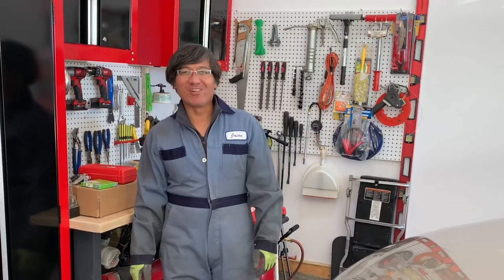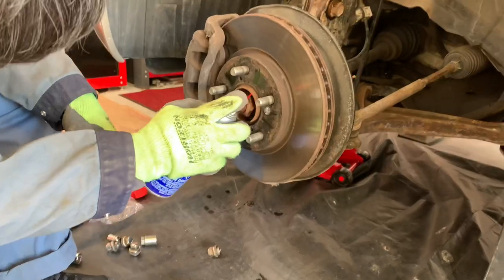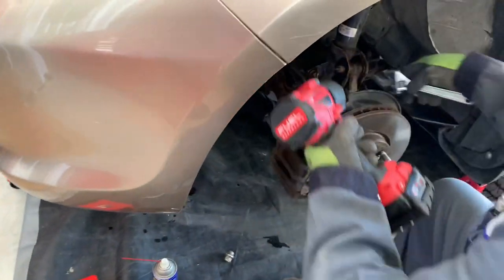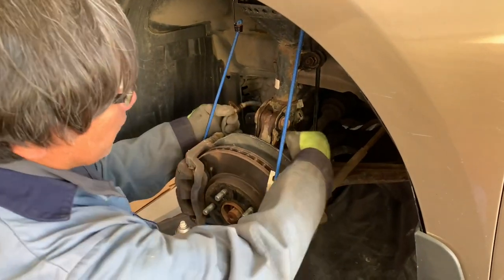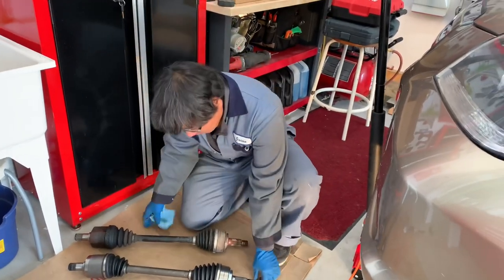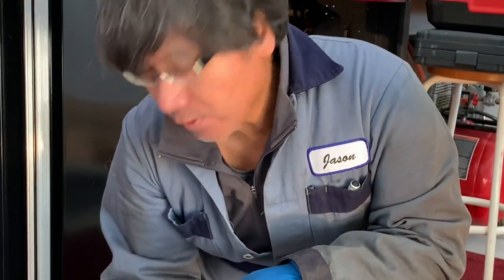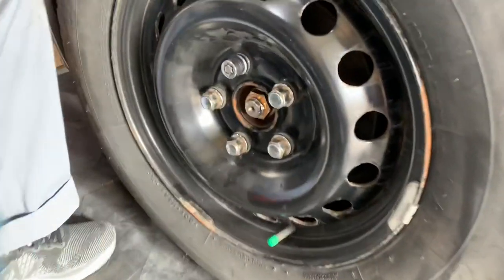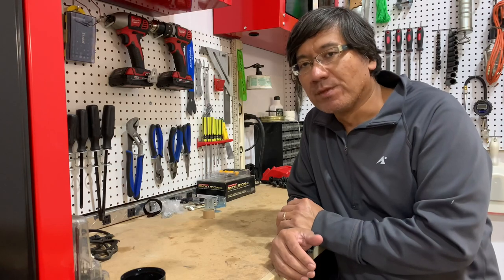2005 - 2010 Honda Odyssey CV Axle Replacement (similar for 2003 - 2008 Honda Pilot)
2005 to 2010 honda odyssey or 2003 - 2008 Honda Pilot cv axle replacement. This also applies to 2003 to 2008 Honda Pilot Gen 1 vehicles.